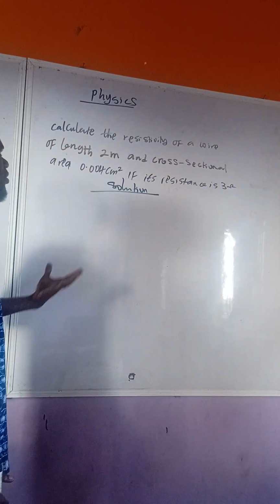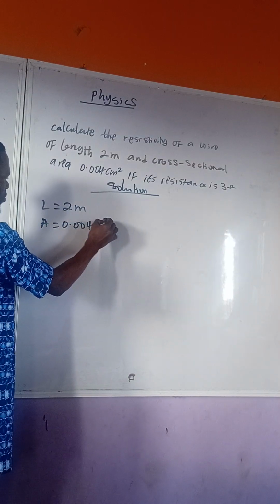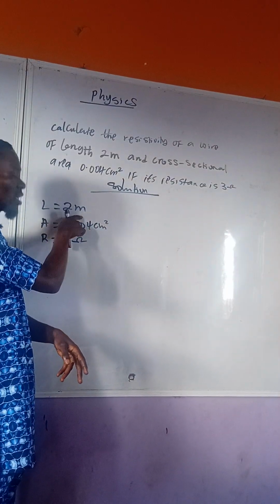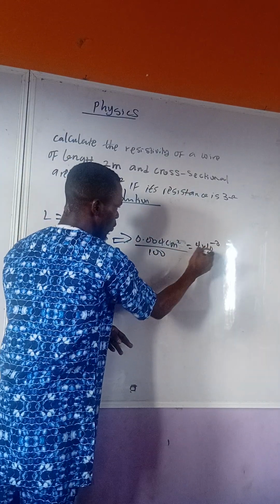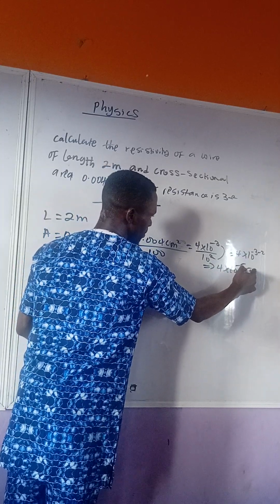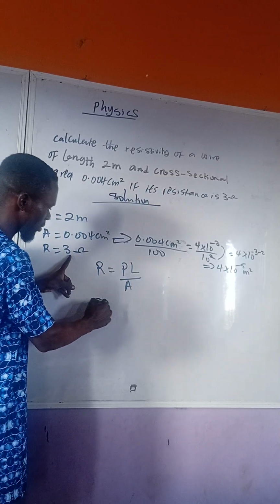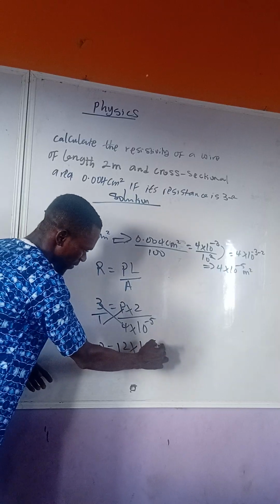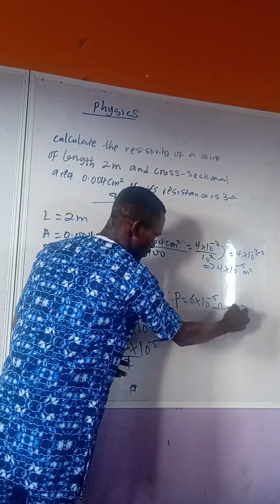Physics ElectricalEnergy ElectricPower WAEC NECO JAMB GCE Science InstructorPhase